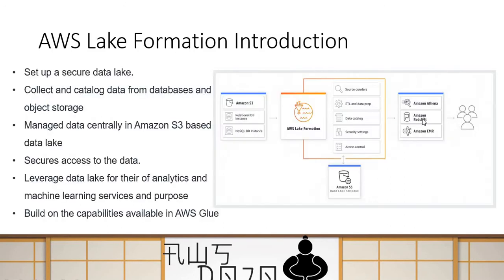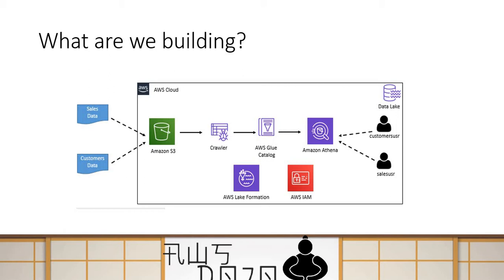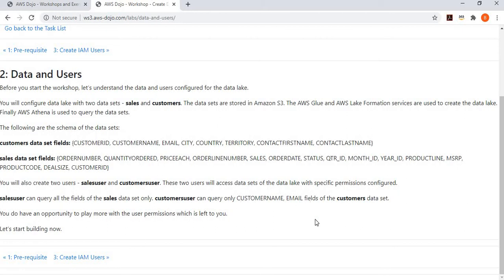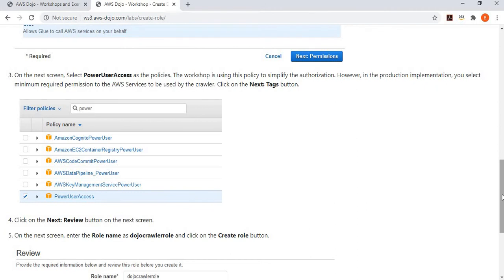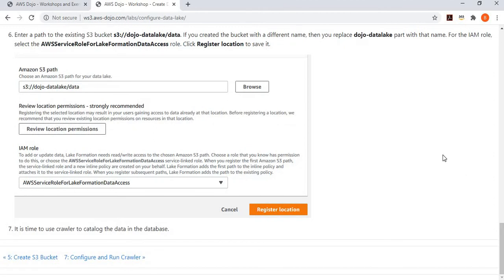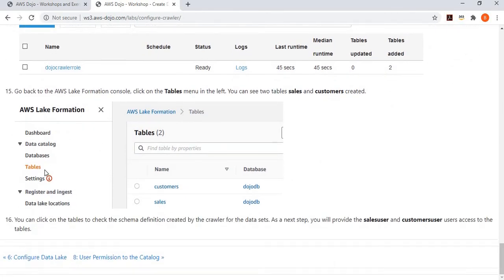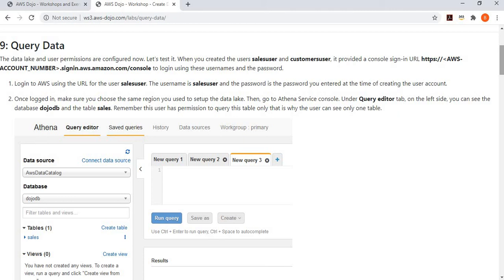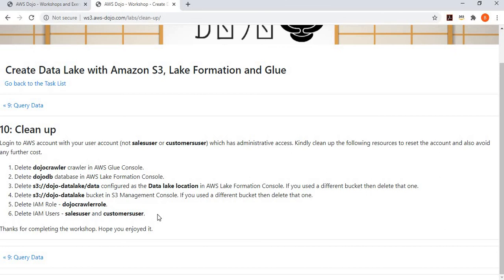AWS Tutorials - Create Data Lake with Amazon S3, Lake Formation and Glue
Ready to build a data lake - well a small one. In this workshop, you will keep two data sets sales and customers in Amazon S3. AWS Glue is used to catalog the data. You then use AWS Lake Formation to provide specific permission for the salesuser and customersuser users for the sales and customers tables. The users will use Amazon Athena to query the data as per the permission defined.